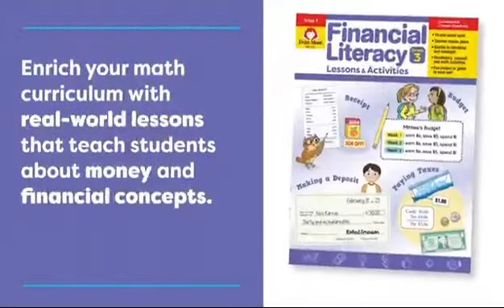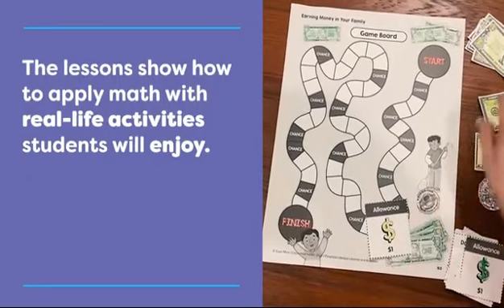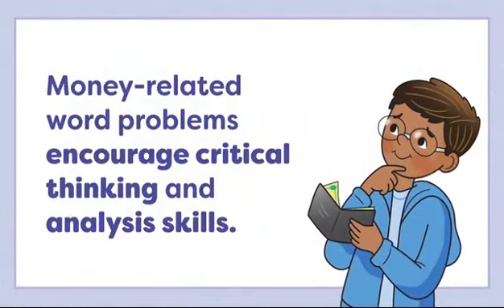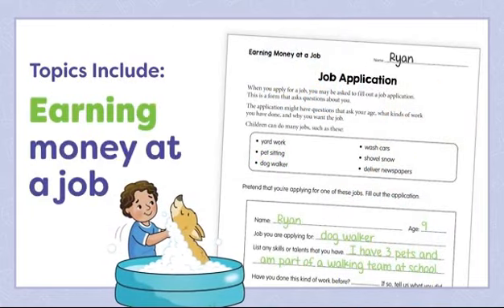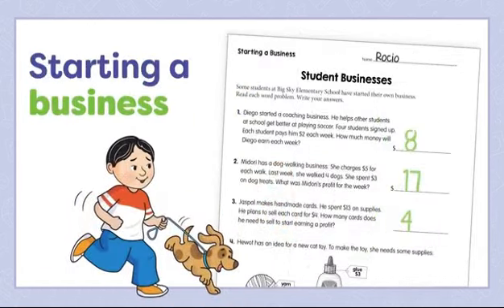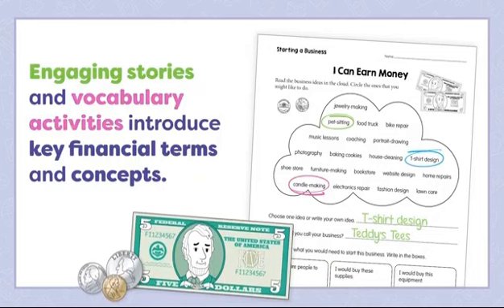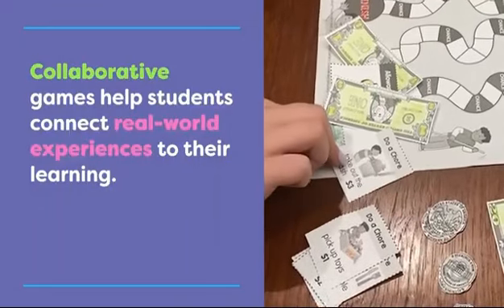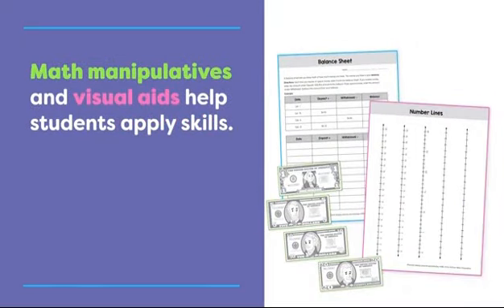Financial Literacy (Grade 3 - 8)